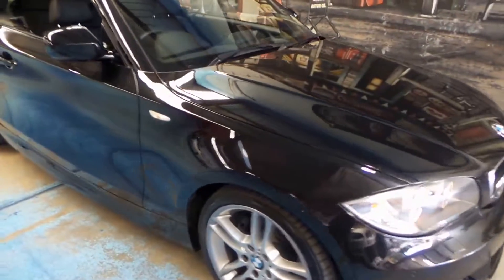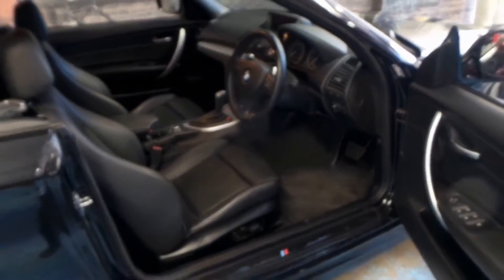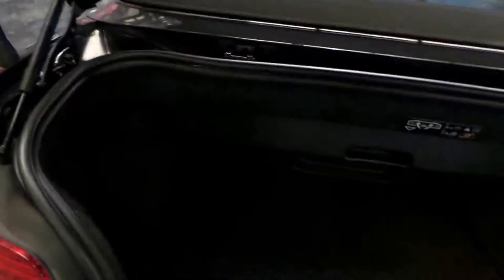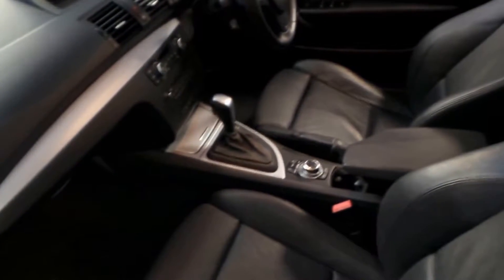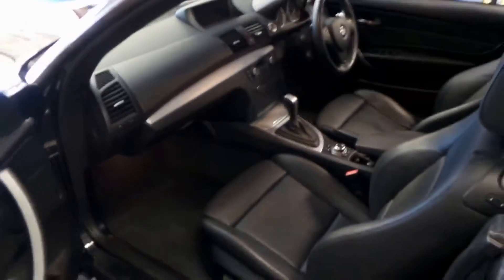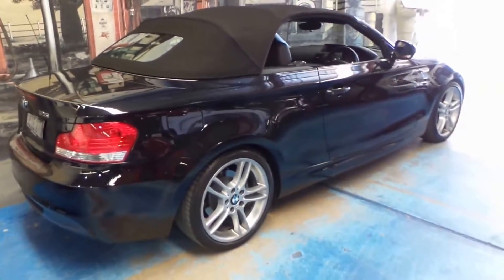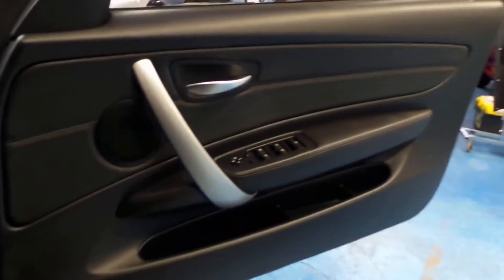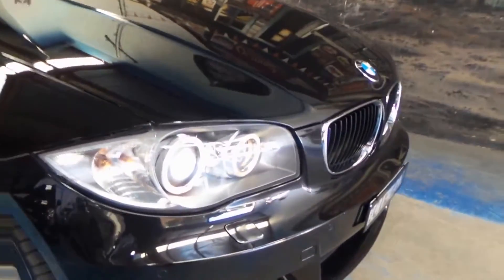2010 BMW 125I E88